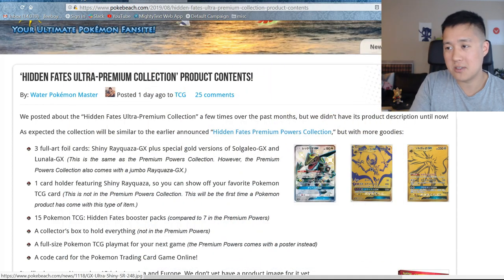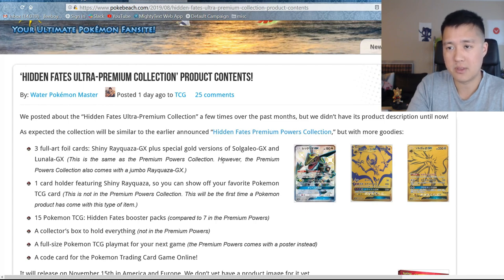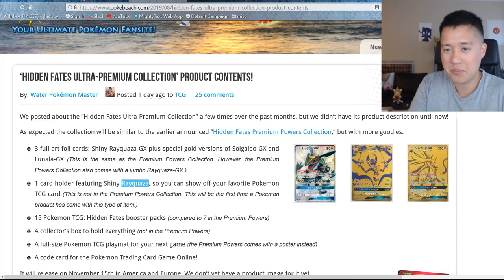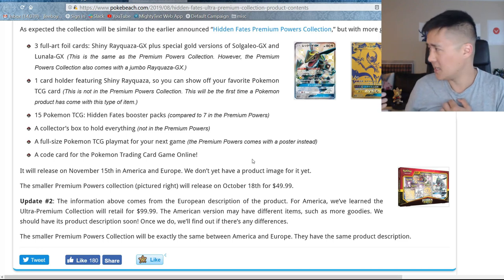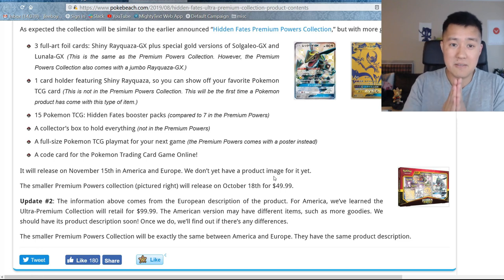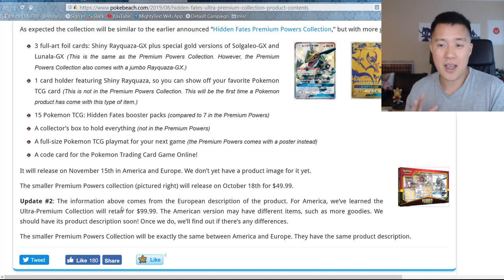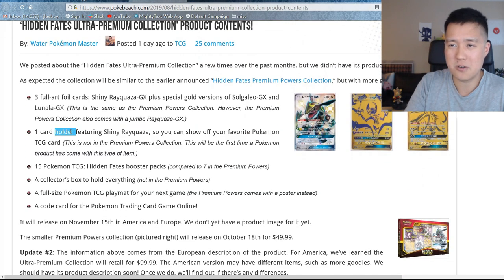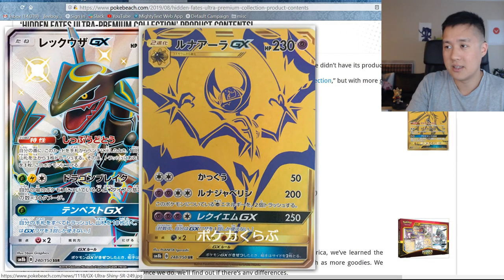HIDDEN FATES ULTRA PREMIUM BOX is sooo NOT WORTH $100 Unless...